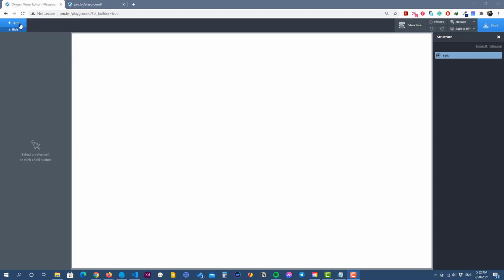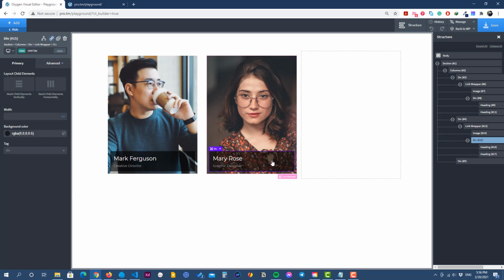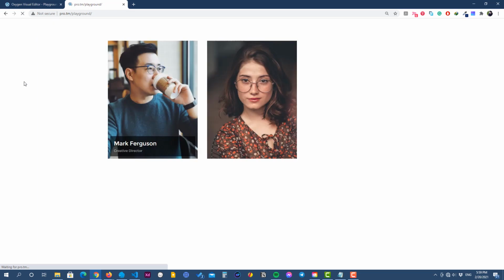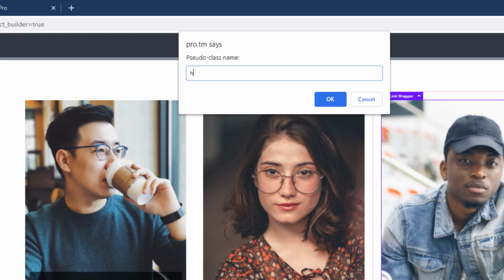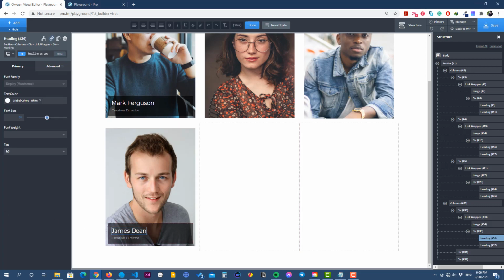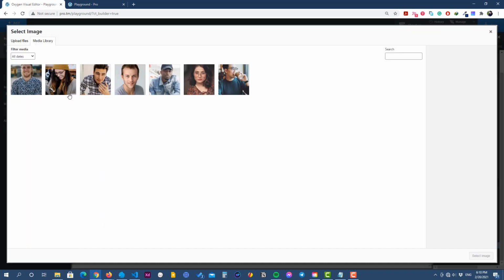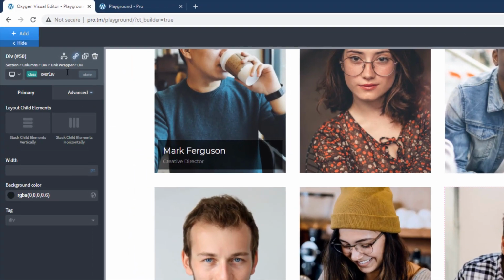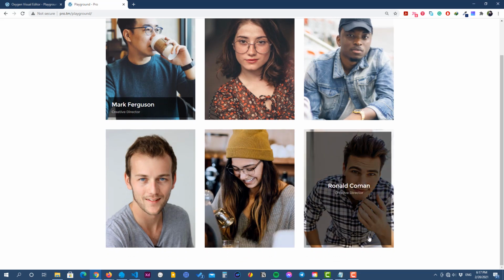Image Overlay Hover Effects Using Oxygen Builder.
This video shows you how to create image overlay hover effects using Oxygen Page Builder. I hope you like this tutorial. Thanks